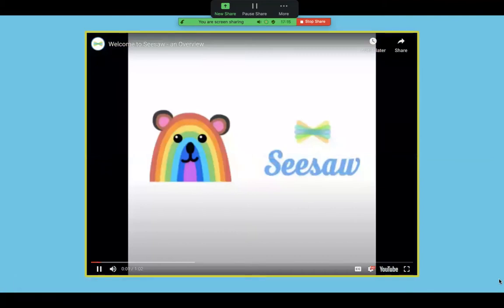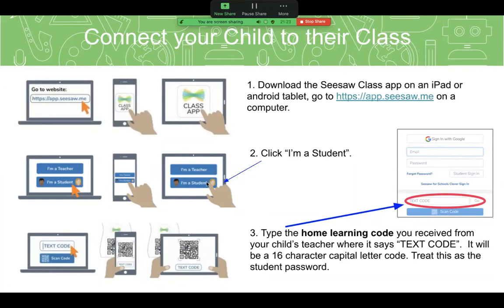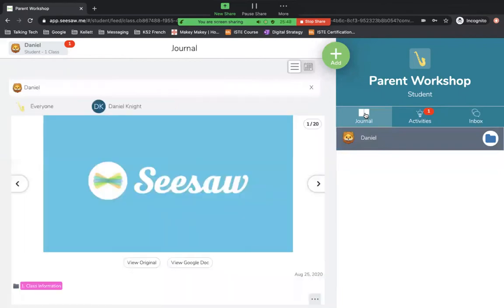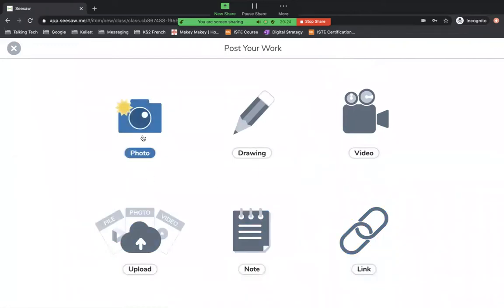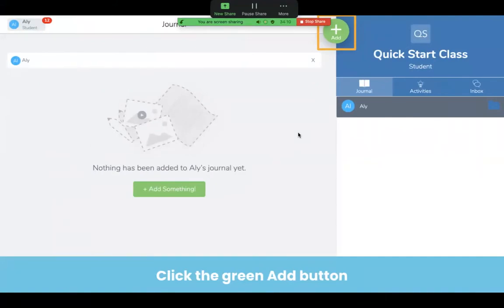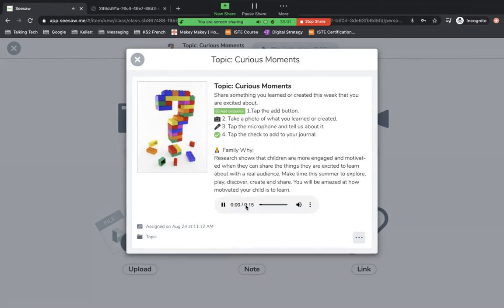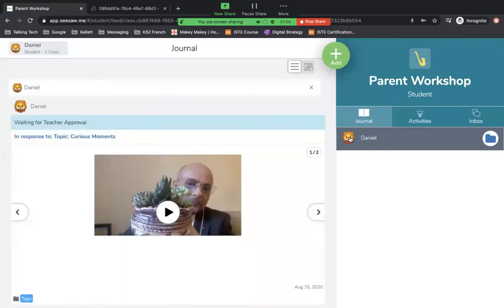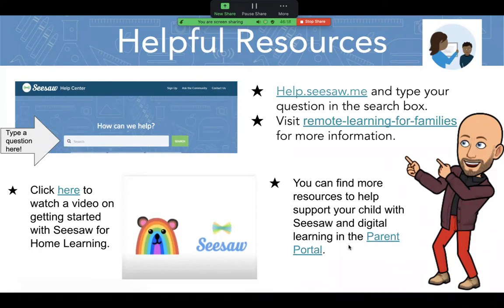Seesaw Parent Workshop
This is a virtual parent workshop that was held to introduce Seesaw to our parents.